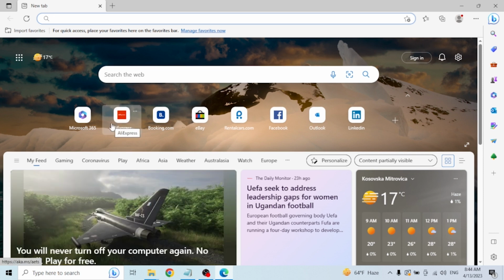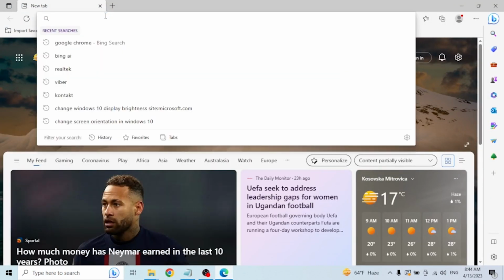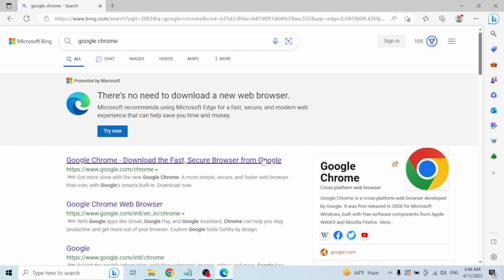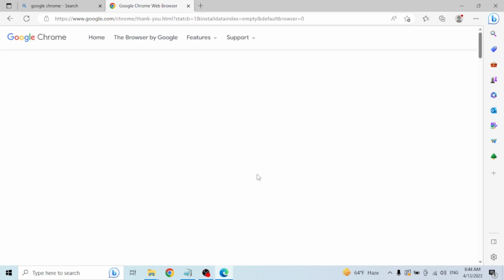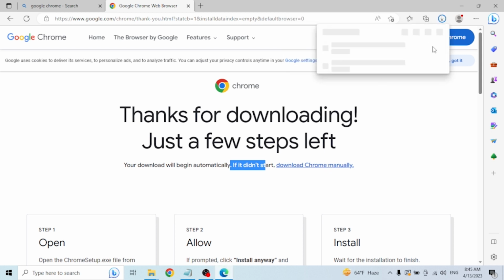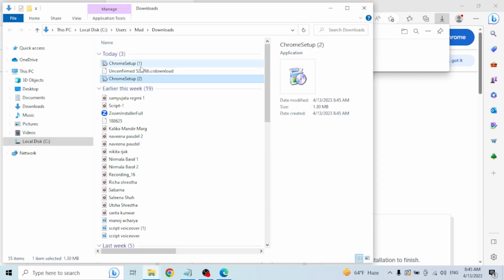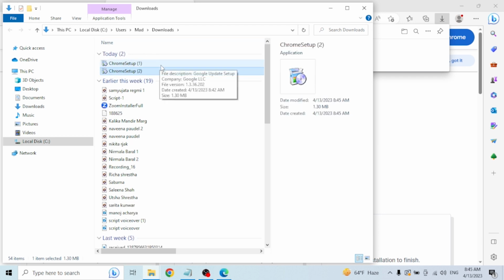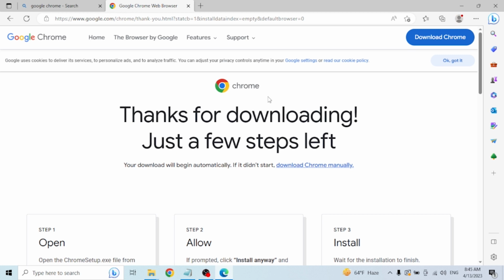Google Chrome Download for PC: How to Download Google Chrome for PC?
Learn, How to download Google chrome for pc. Google chrome download process can be initiated from any browser available on your computer. This video will show you how to download google chrome on pc with quick and easy steps. So, watch till the end for all the steps.

With Google Chrome being one of the most popular web browsers in the world, you'll be joining millions of satisfied users who enjoy a fast, secure and customizable browsing experience. From finding the official Google Chrome download page to installing the browser, this guide will provide you with step-by-step instructions to ensure a smooth and hassle-free installation.